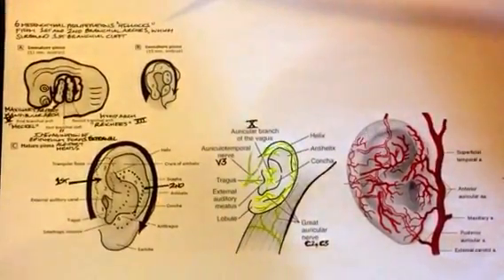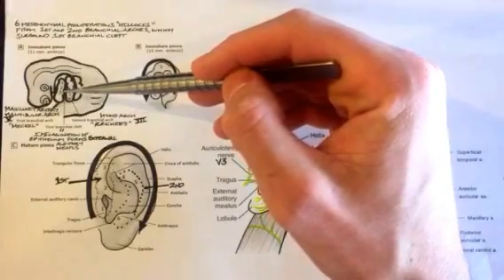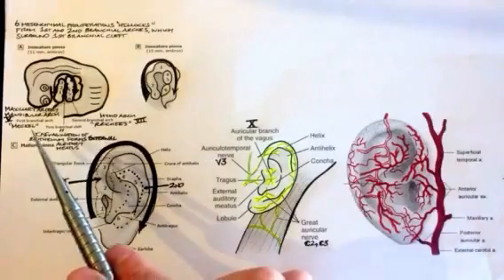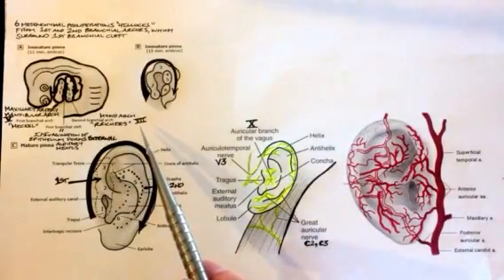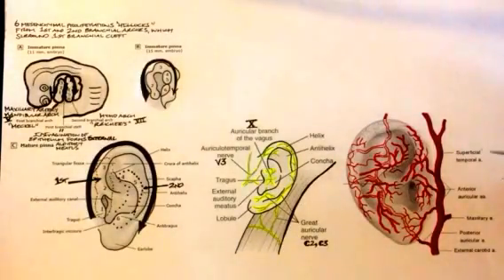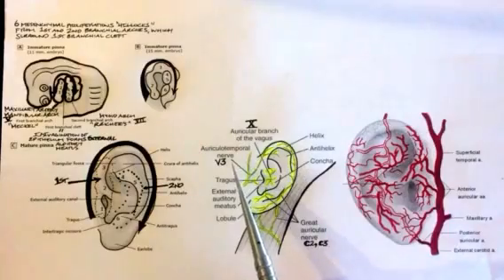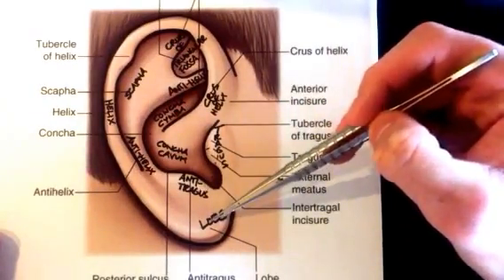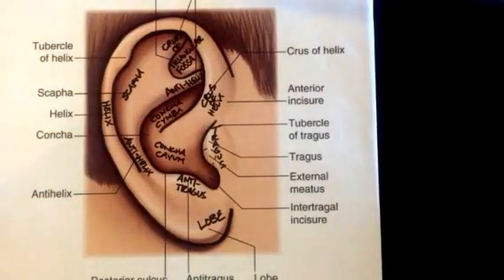Ear Embryology, Ear Anatomy